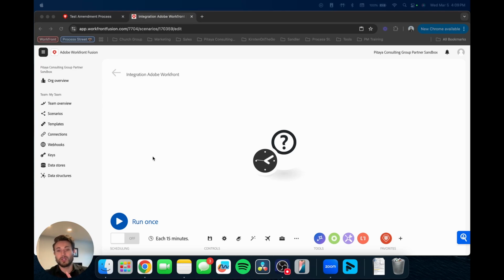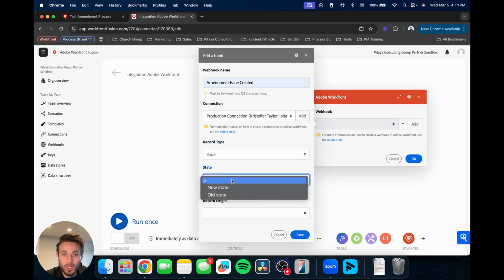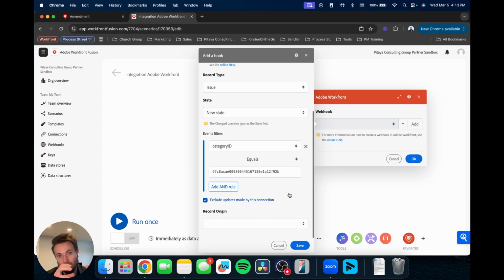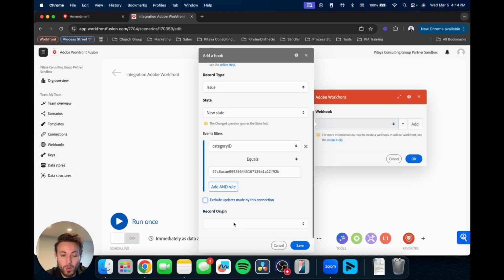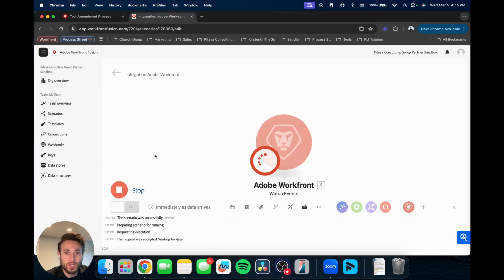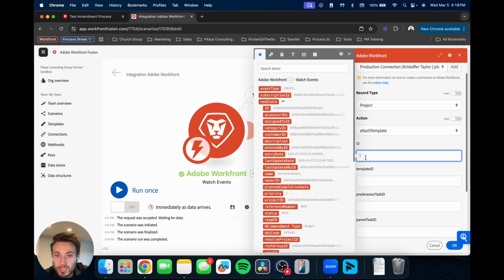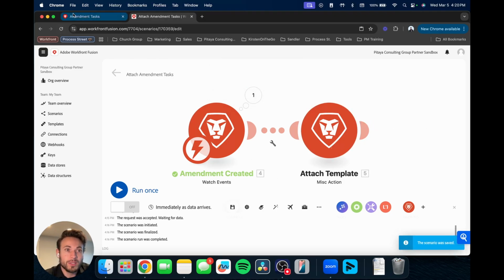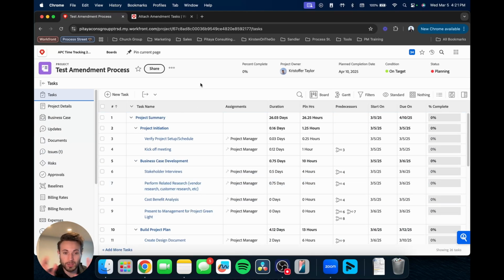Use Requests in Workfront to Attach New Tasks via Fusion, Pt. 2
Learn how you can make it so whenever a request is submitted on a project in Adobe Workfront, tasks are automatically then attached to that project via Fusion. This is Part 2 of this 2 part video, where we show how to create the automation using Fusion.